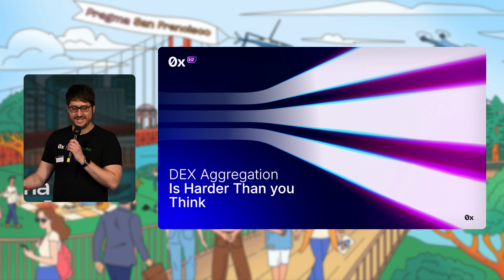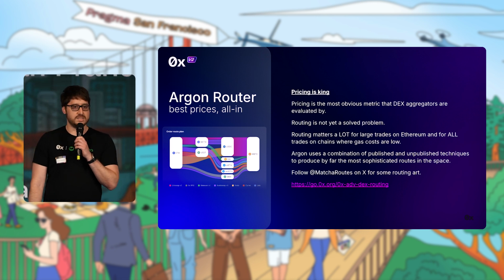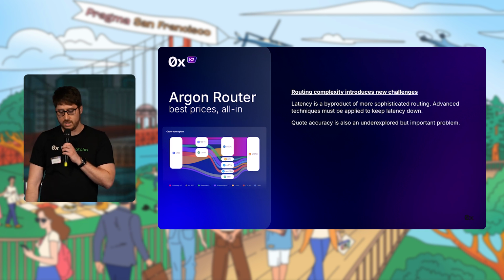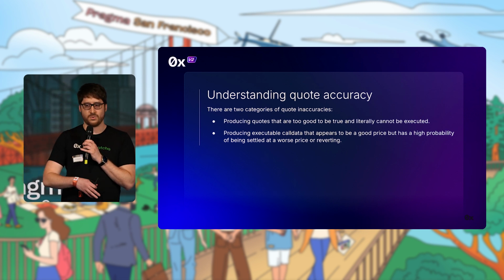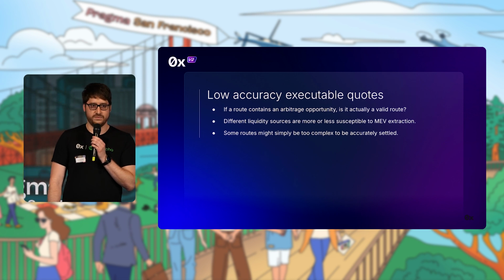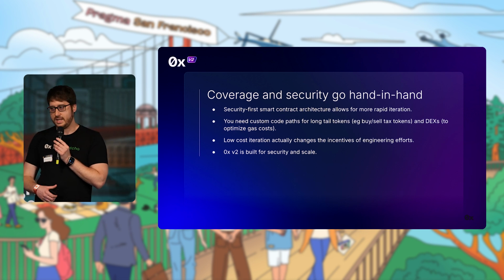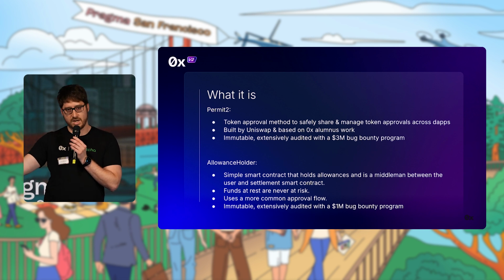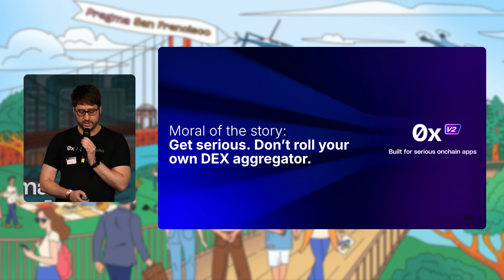Amir Bandeali I DEX Aggregation Is Harder Than You Think I 0x I Pragma San Francisco 2024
Learn why DEX aggregation is significantly more complex than it appears with Amir Bandeali, co-founder of 0x Labs. This talk explores the challenges and innovations in decentralized exchange (DEX) aggregation, including advanced routing algorithms, price accuracy, latency issues, and security risks.

Amir discusses the latest improvements in Matcha and the 0x API V2, highlighting permit2 architecture, efficient support for fee-on-transfer tokens, and strategies for secure, scalable multi-chain DEX integration.

00:00 Intro: Understanding DEX Aggregation Complexity
00:36 About 0x Labs and Matcha Aggregation Platform
01:24 Evolution of 0x Aggregation: Transition to V2
02:02 Overview of the New 0x API V2 Architecture
02:44 Argon: Advanced Routing and Pricing Engine Explained
03:22 Why Optimal Pricing Matters in DEX Aggregation
04:06 Importance of Aggregation on High-Cost and Low-Cost Chains
04:36 Complex Routing Examples on Matcha
06:32 Challenges with Routing Complexity: Latency Issues
07:10 Hidden Problem: Quote Accuracy in DEX Aggregation
07:46 Why Low Latency Is Crucial for Trading Performance
09:03 Exploring Quote Inaccuracies and False Positives
10:17 The Problem with Intent-Based DEXs and Indicative Quotes
11:27 Risks of Arbitrage and MEV on Executable Quotes
12:43 Enhancing Quote Accuracy through Advanced Simulation
13:26 Coverage and Security Challenges in Multi-chain Environments
14:41 Why Traditional Upgradable Architectures Fail in DEX Aggregation
15:20 Rapid and Secure Upgrades with 0x API V2
16:32 New Security Model: Permit2 Architecture Explained
17:47 Allowance Holder Smart Contract for Enhanced Security
18:28 Support for Meme Coins and Fee-on-Transfer Tokens
19:09 Streamlined Fee Collection in Stablecoins or Preferred Tokens
19:44 Accurate Gas Estimates and Quote Validation Improvements
20:23 Final Advice: Why Not to Roll Your Own DEX Aggregator

🇺🇸 *Pragma San Francisco*
Pragma San Francisco 2024 was a special gathering of founders and builders that took place October 16th and 17th at The Contemporary Jewish Museum in San Francisco, CA. Pragma San Francisco 2024 was an opportunity discuss the future of web3 and reflect on the past.

ETHGlobal's Pragma series takes place in cities around the world, and is designed to be a different kind of event. Pragma is a one-stage conference with founders-only on stage, bringing together a small group of curated attendees and speakers to discuss the future of web3 and reflect on the past.